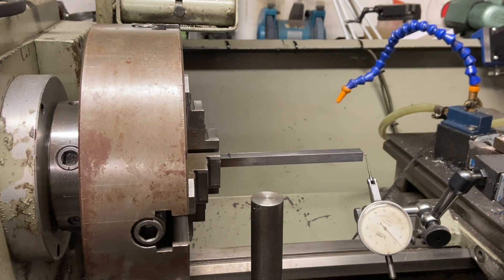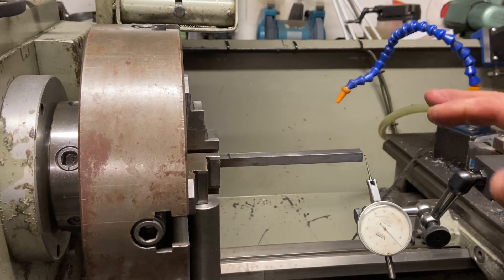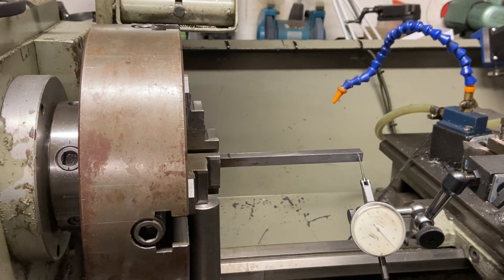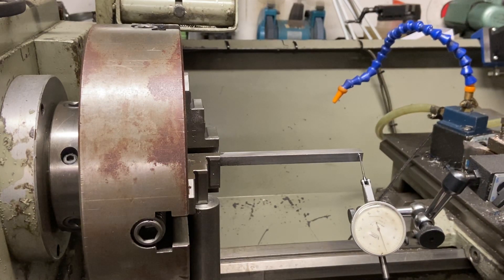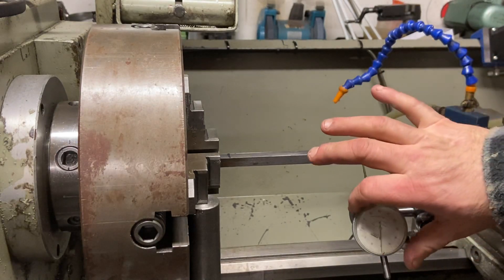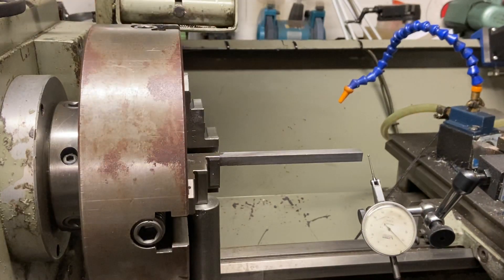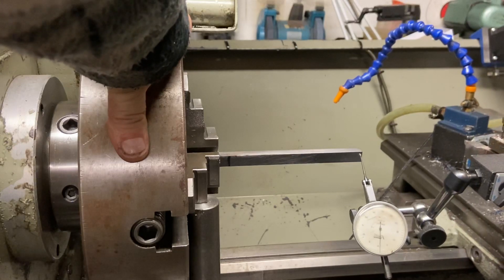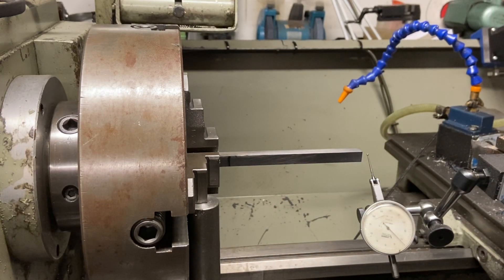2 February 2020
Clocking square stock in a 4 jaw chuck accurately